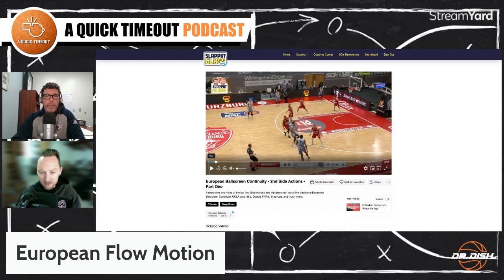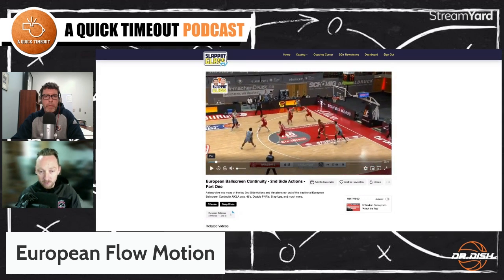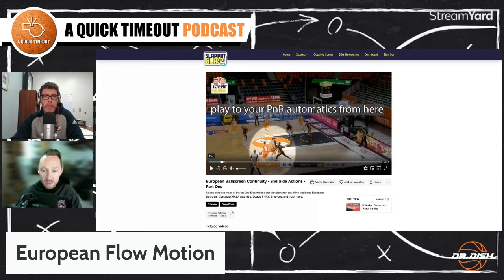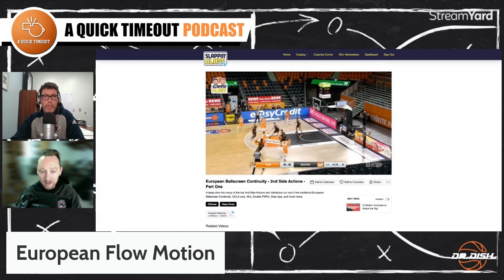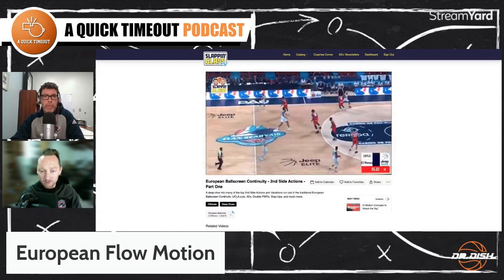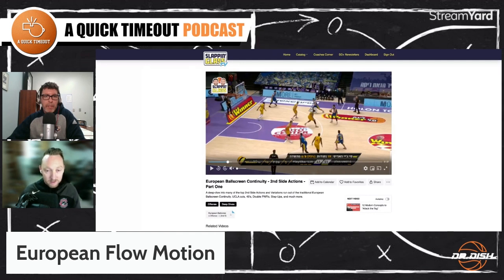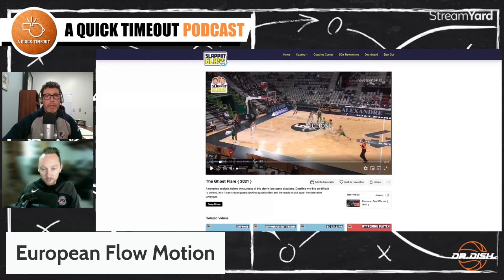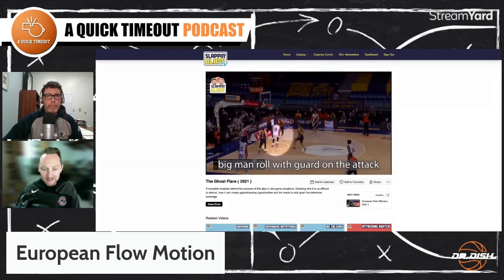Euro Ball Screen FILM SESSION with Slappin' Glass' Dan Krikorian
Slappin' Glass' Dan Krikorian breaks down Euro Flow Motion (Euro Ball Screen Offense)